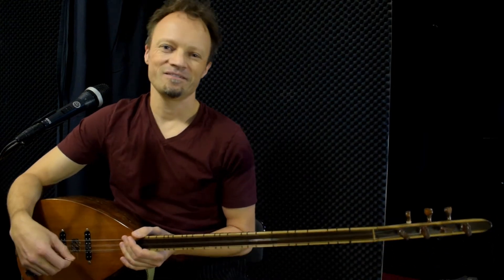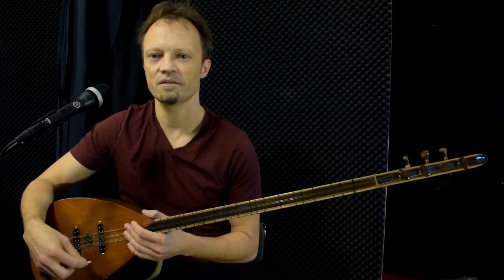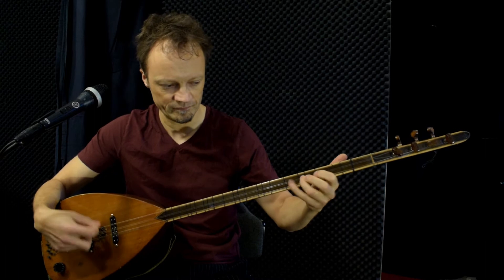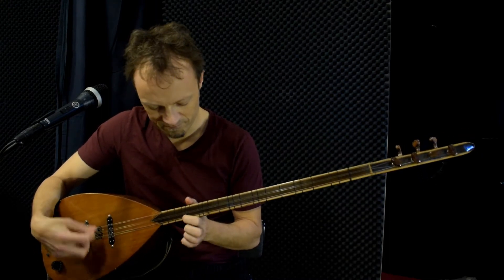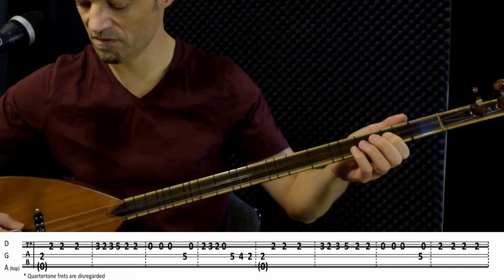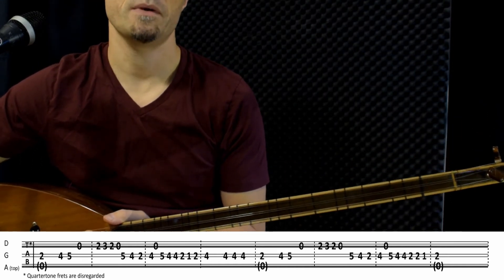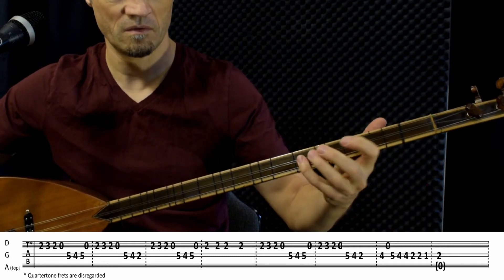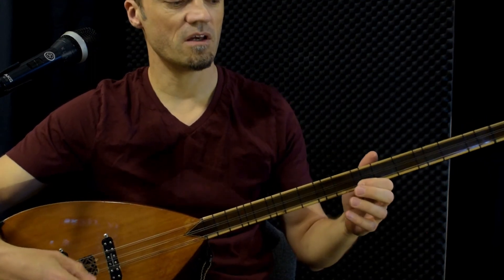Play saz/baglama | Old Turkish song (Üsküdara Gideriken)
Learn the old Turkish song - Üsküdara Gideriken - on saz. This song is probably one of the most well-known folk tunes in the middle east and on the Balkans. It is good to practice both for beginners and more advanced players.

00:00 Intro
00:50 Tuning
01:06 Demo of song
03:06 The song with tabs
05:17 The song one octave up